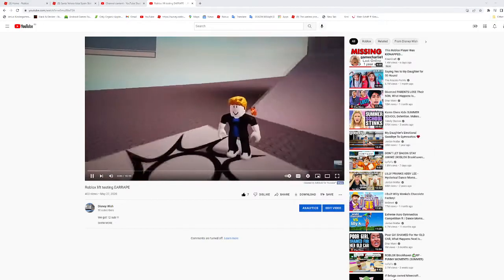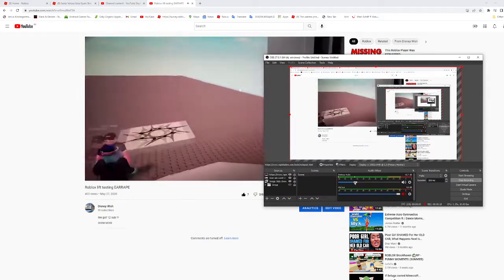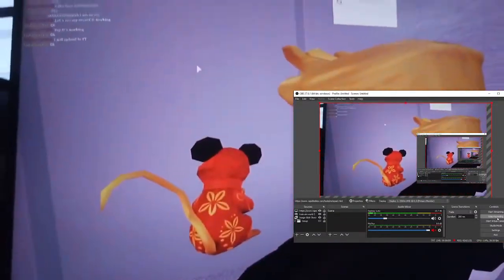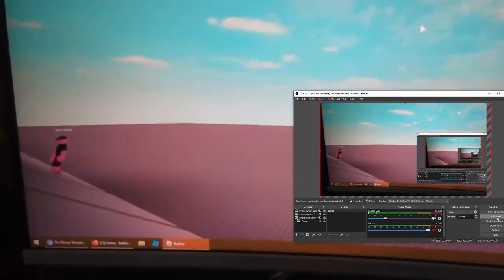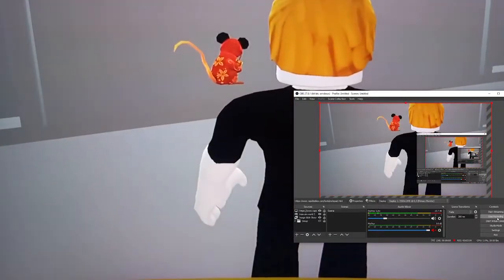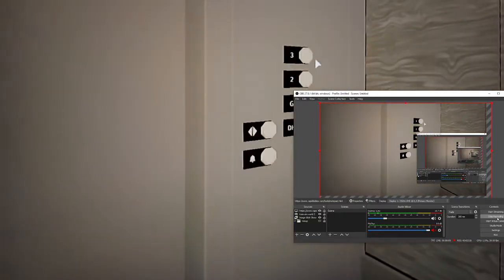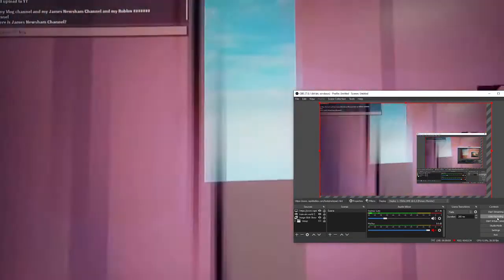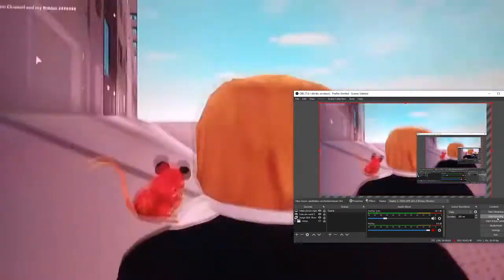request from adenbeast12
HE TOLD ME TO LOWER THE VOLUME SO I DID IT FOR YOU ADENBEAST12222222